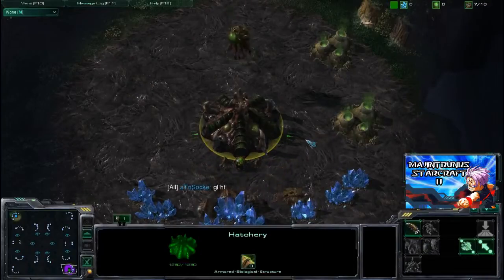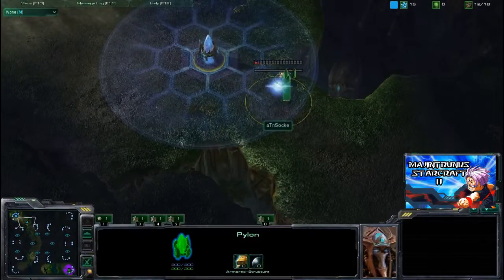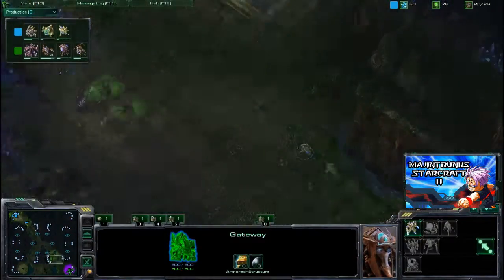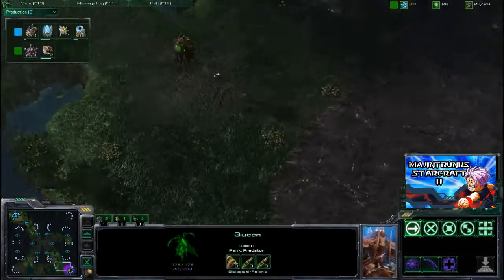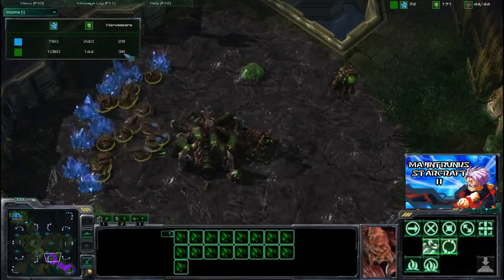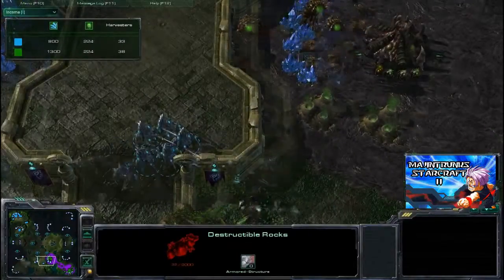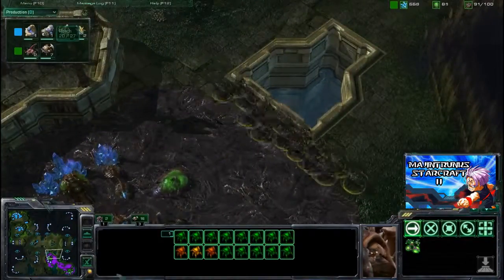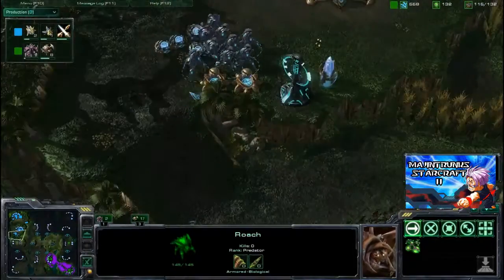Majin Starcraft Episode 5: Game 4!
Players:
aTnSocke - Protoss
Kuba - Zerg

Map:
Kulas Ravine

Event:
CraftCup Final - Game 4